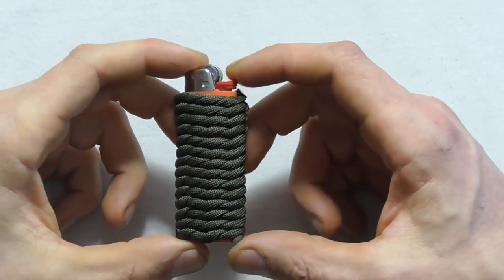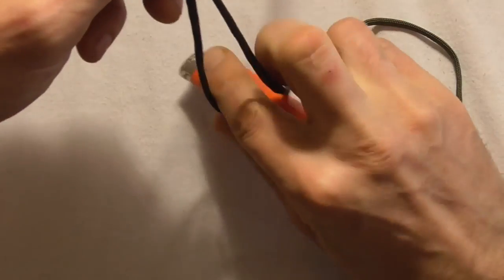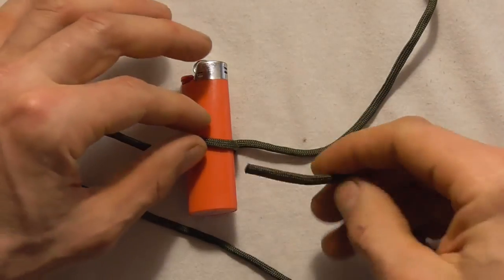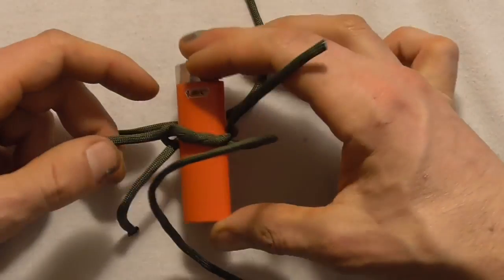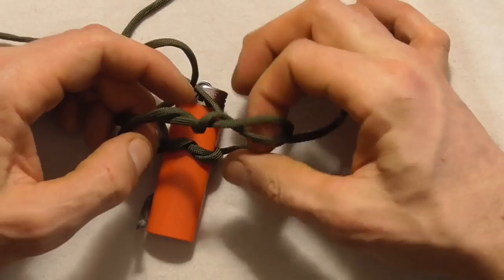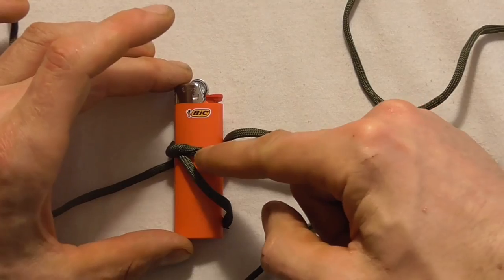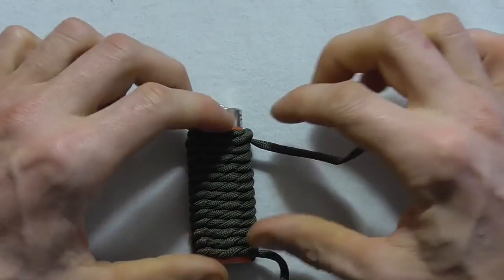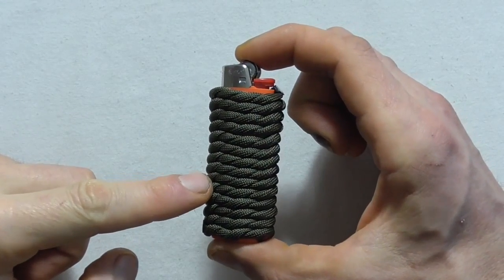How To Do A Paracord Lighter Wrap